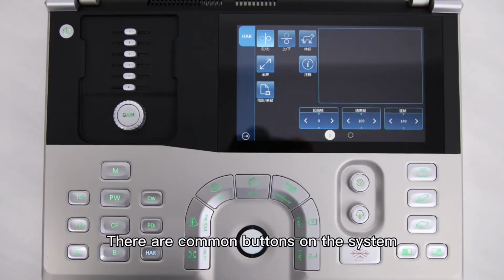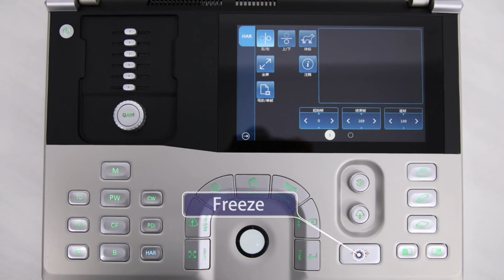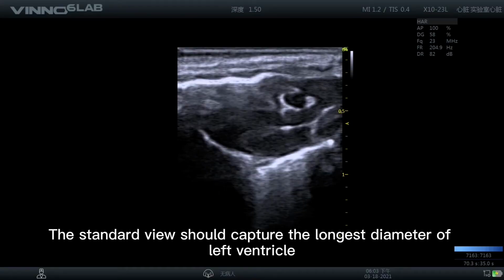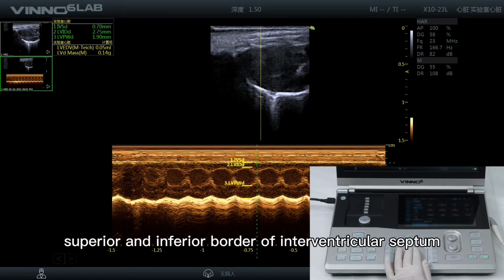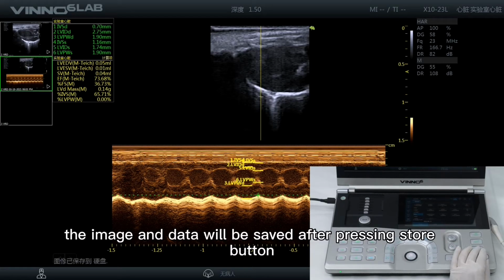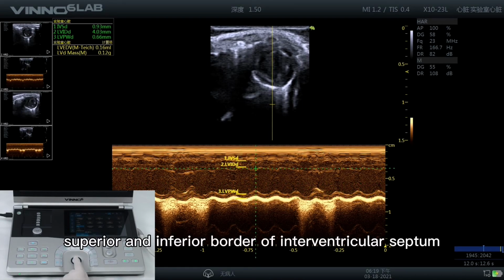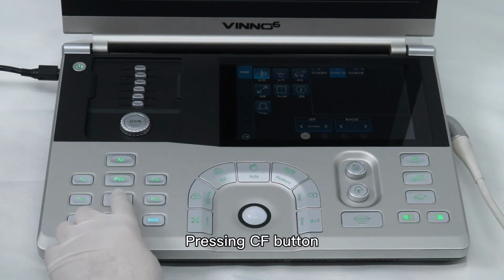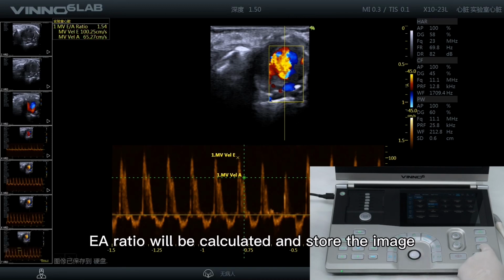USG for small animals VINNO6 system from Yeeran